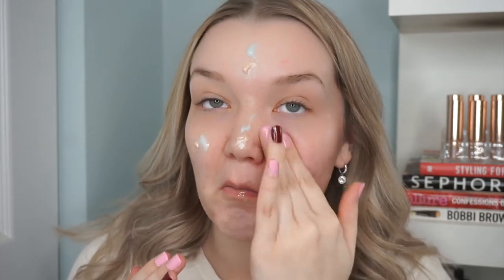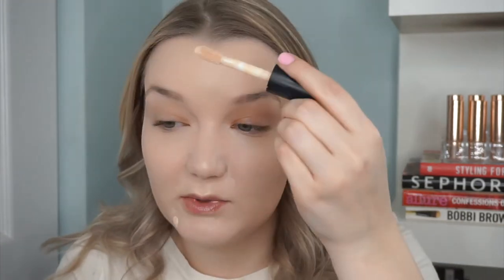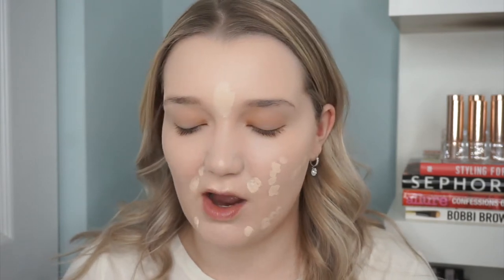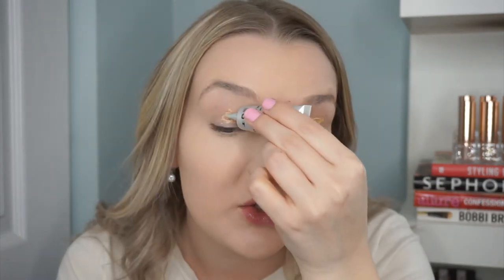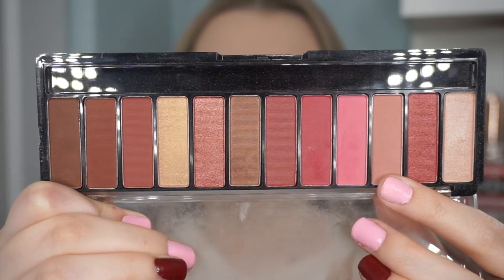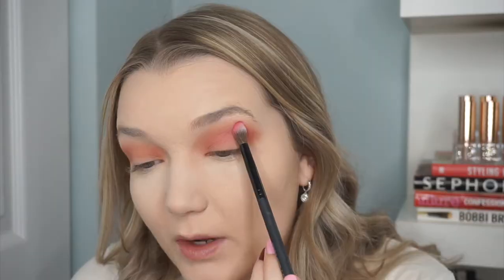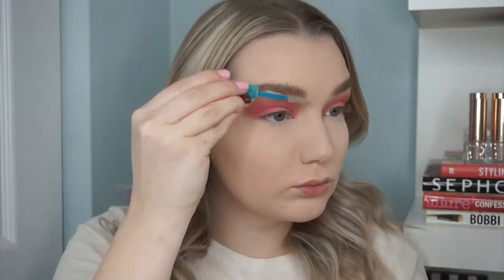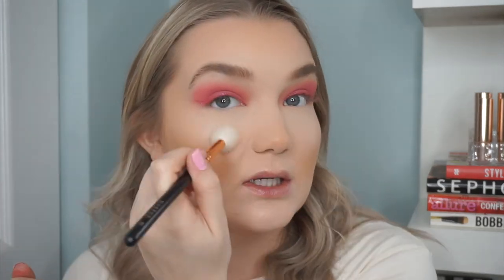Full Face Drugstore Glam Valentines Day GRWM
Hey Guys! Todays video is a full face drugstore glam get ready with me focusing on pink makeup (eyes, cheeks & lips) for Valentines Day. Let me know if you'd be interested in seeing more GRWM videos like this.

PRODUCTS MENTIONED:
-- L'Oreal True Match Lumi Glotion
-- Catrice Aqua Fresh Primer
-- Makeup Revolution Conceal and Hydrate 'F1'
-- ELF 16 HR Camo Concealer 'Fair Rose'
-- Colourpop Pretty Fresh Concealer
-- Maybelline Fit Me Loose Setting Powder '05 Fair'
-- Essence Make Me Brow Eyebrow Gel Mascara 'Blondy Brows 01'
-- Essence Clear Brow Gel
-- Maybelline City Bronzer 'Light 100'
-- Coty Airspun Loose Highlighter 'Snow Much Ice'
-- Essence Jelly Keen Palette: I can't find a link for this anywhere.
-- L'Oreal Liquid Lipstick '434 I Savour'
-- Essence Lash Princess Sculpted Volume Mascara